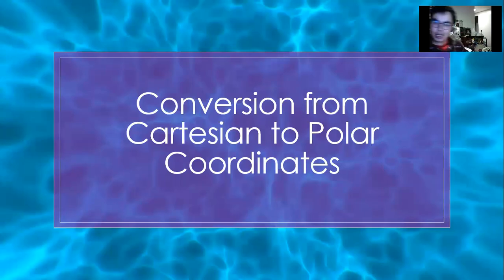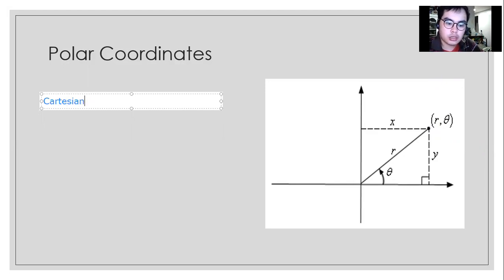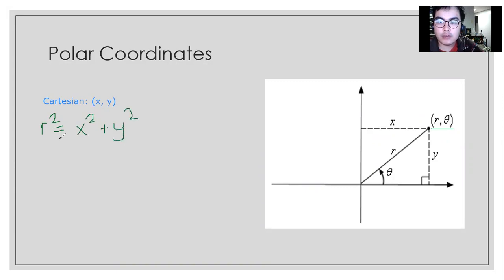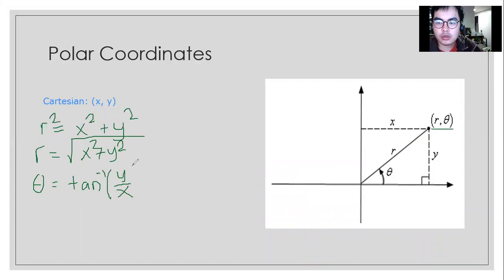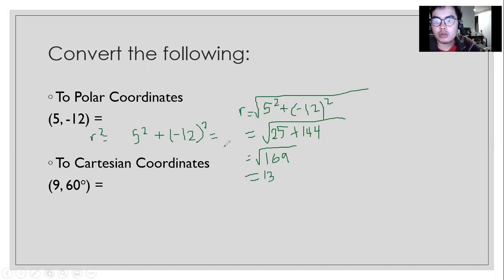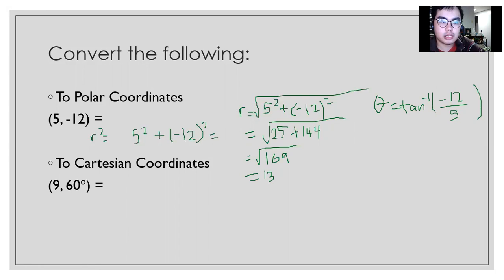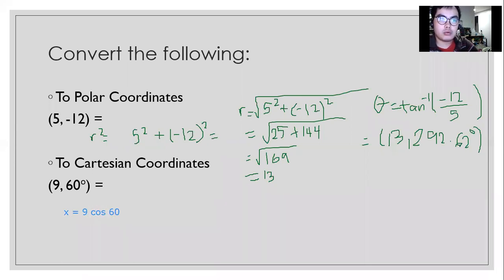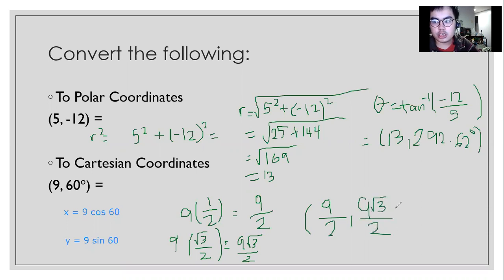Conversion from Polar to Cartesian Coordinates and Vice-Versa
Hi! This is my first ever video of teaching Math via Zoom. I am happy to say that I have finally executed the lesson through Zoom. Teaching via Zoom might be challenging because you need to face the camera while teaching. Sorry for my penmanship due to the mouse I am using. For the upcoming Grade 11 students who will be in the STEM track, I hope this will help in your PreCalculus subject. Have a good day!